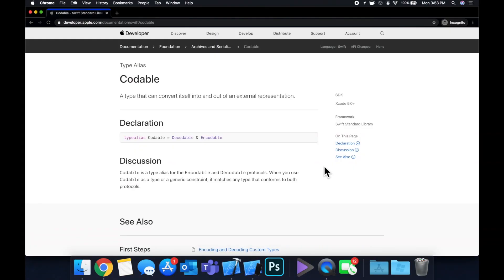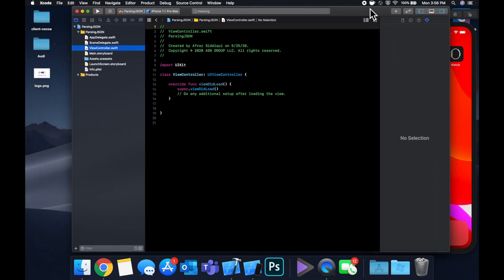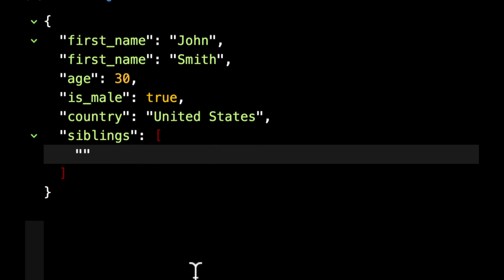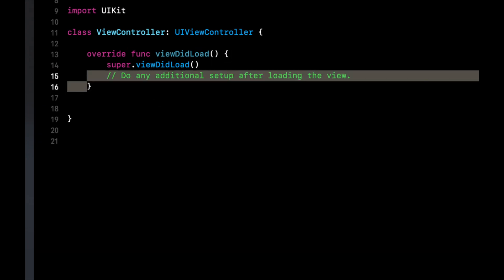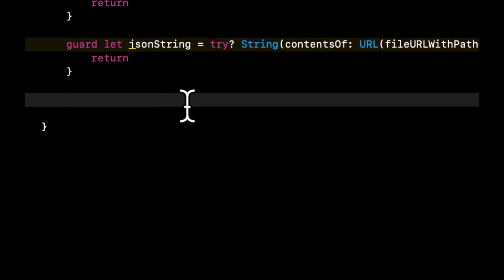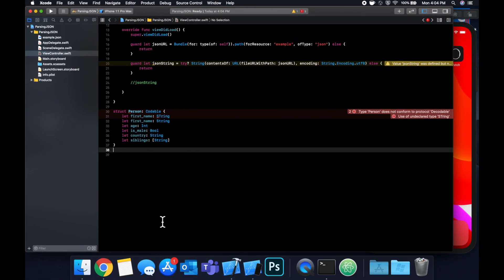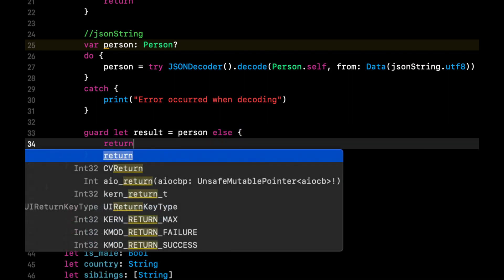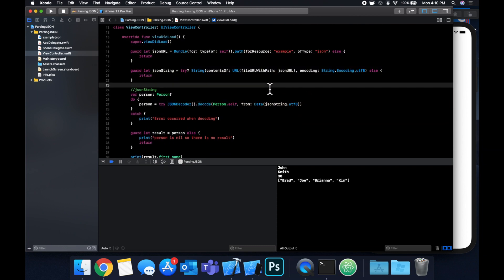Swift for Beginners: Parsing JSON (Xcode 11) 2020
In this video we will about JSON and how to parse it with Swift 5 and Xcode 11. JSON is an essential building block of any software application these days. We will learn to use codable protocol to auto parse / decode JSON for our app.